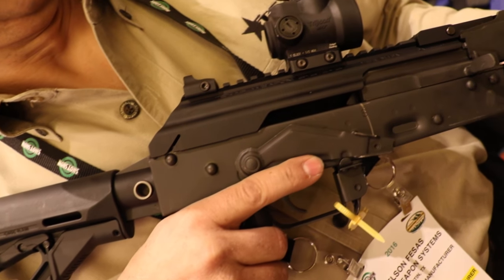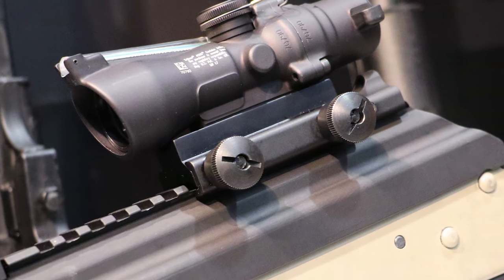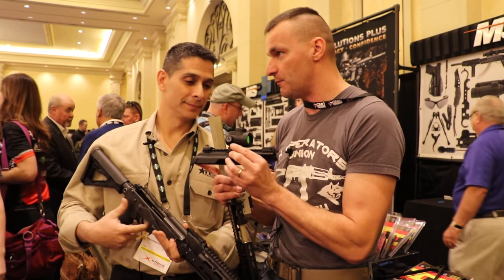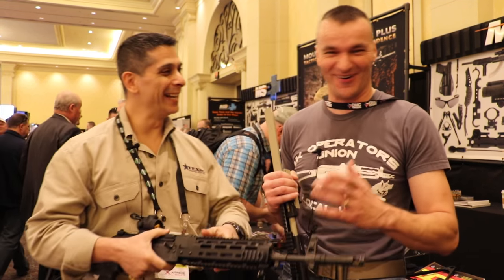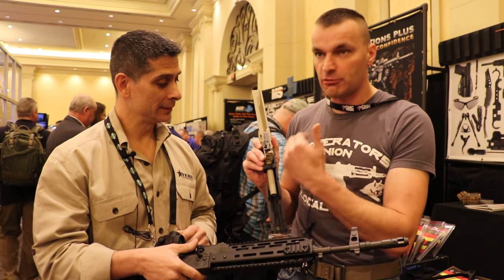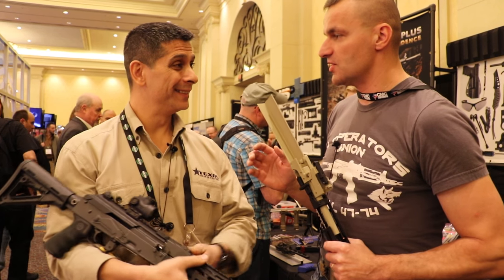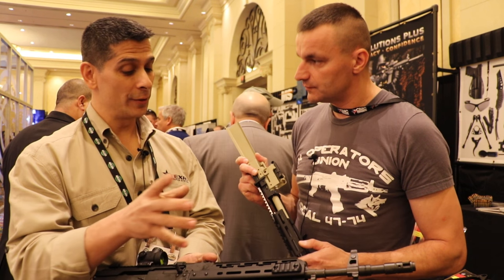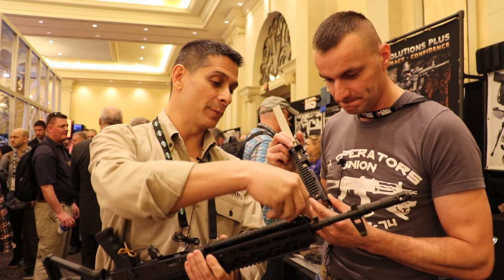TWS Shot Show 2016 - Texas Weapons Systems Update